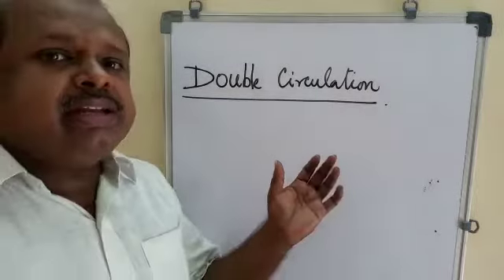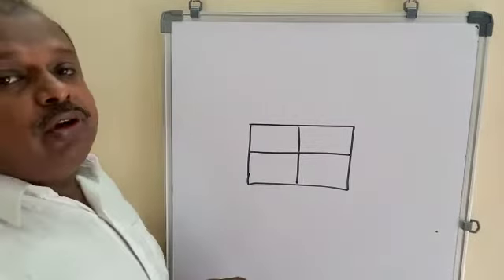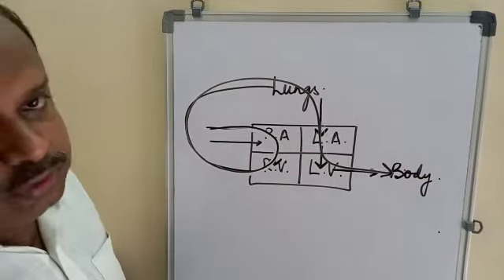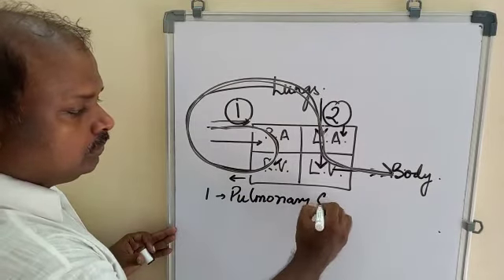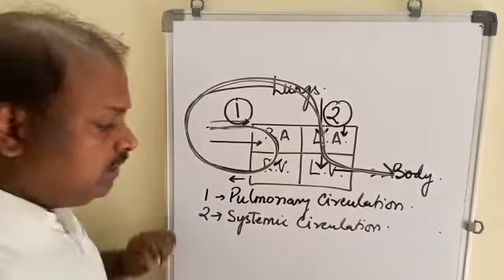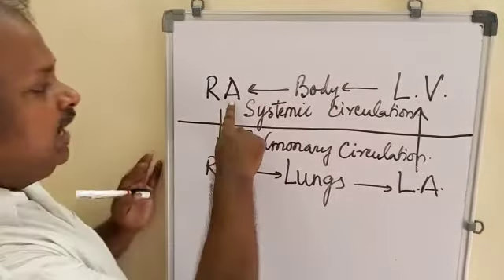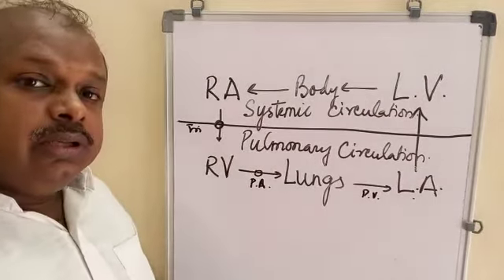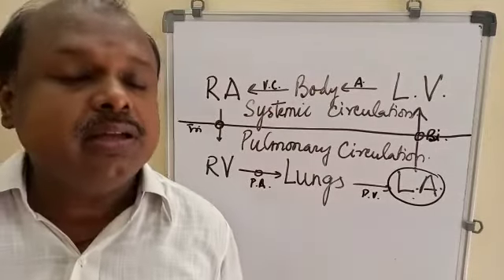What is double circulation? || (explained by Nitin Roy) || ICSE class 10 biology.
What is double circulation? And why human blood circulation is called as double circulation?
[Explanation]